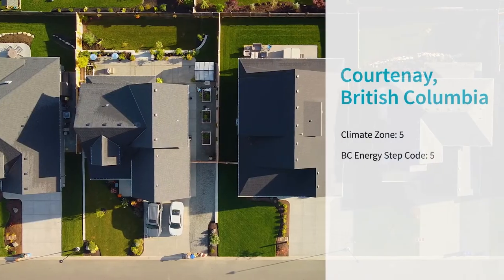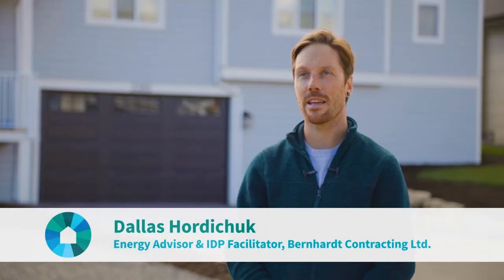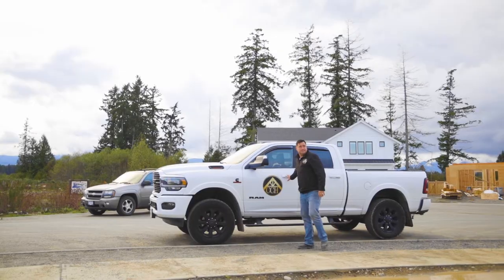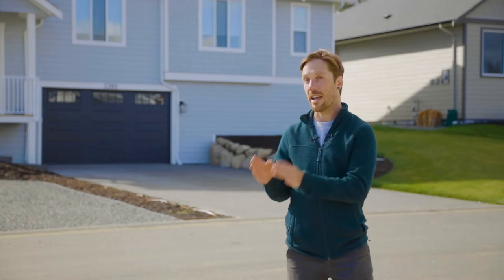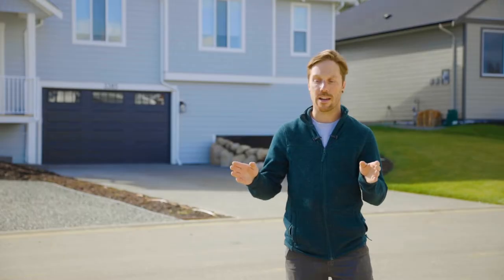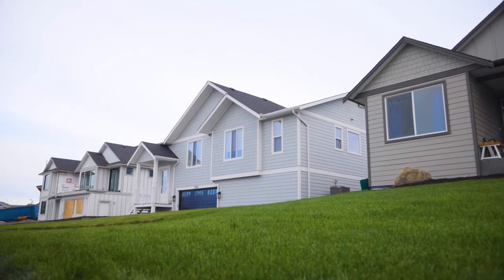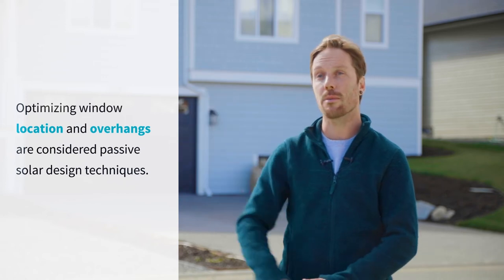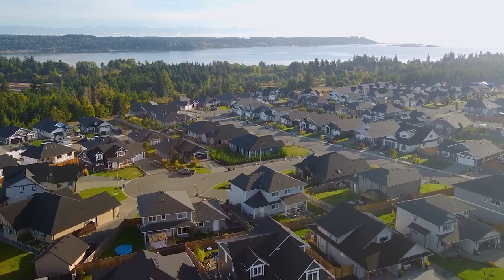LEEP Video – Courtenay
Captions in English and French,  sous-titres en Français et Anglais.

Using the Integrated Design Process (IDP), this team was able to transition from Step 3 to Step 5 using industry standard building materials and with no additional construction costs. The home maintained the same look and feel as other spec homes in the neighbourhood.